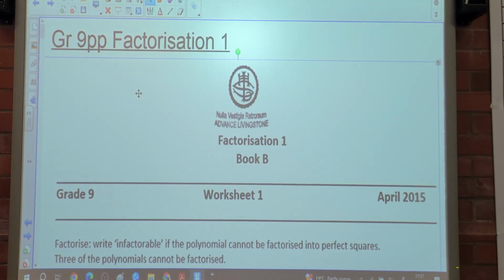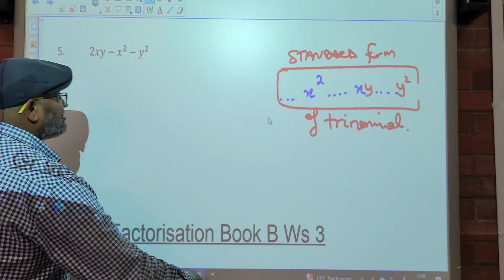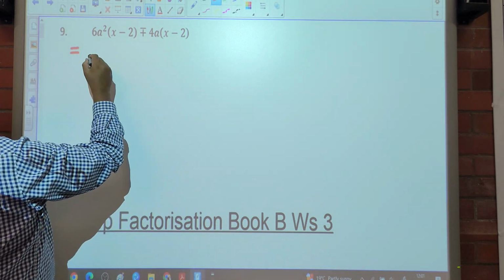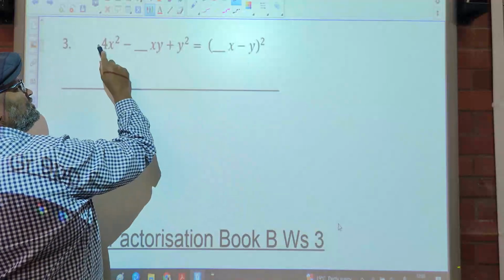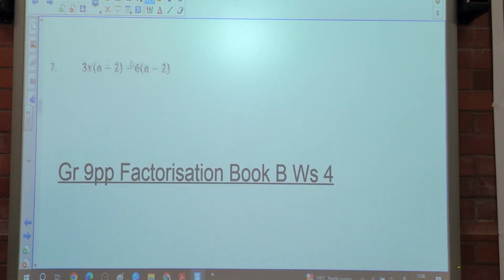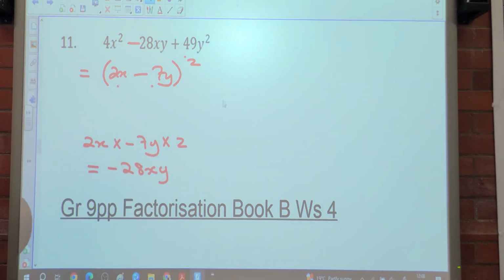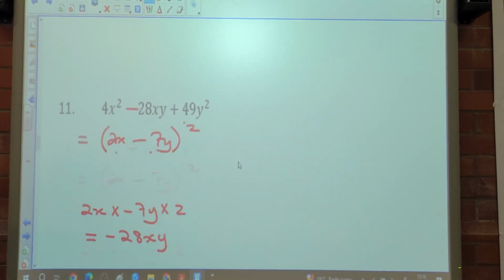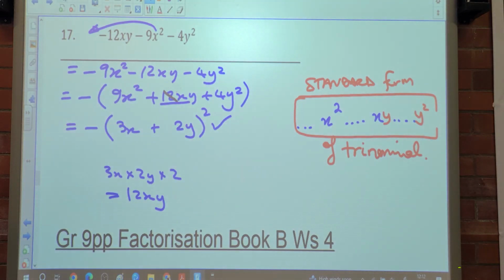Gr 9ex Factorisation Own Book B WS 3 - 4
Grade 9ex Factorisation Own Book B

Worksheet 3 Perfect square trinomial and common factor
Worksheet 4 Perfect square trinomial and common factor